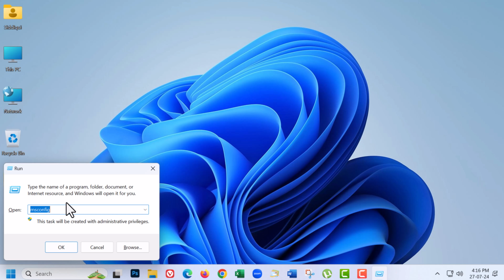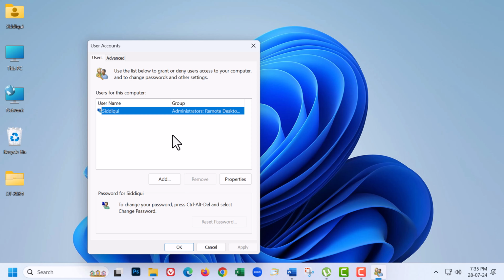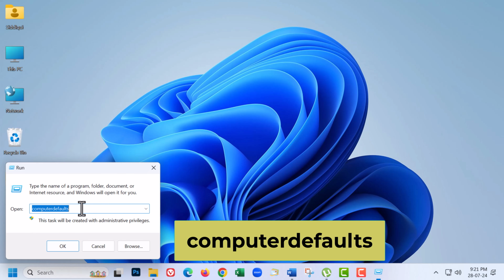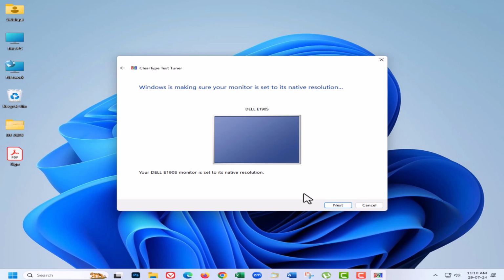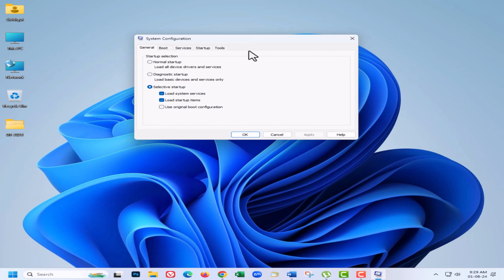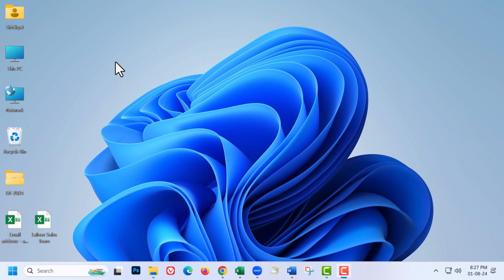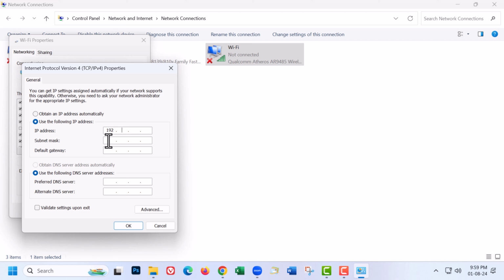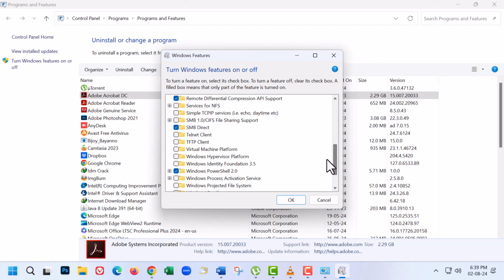16-Secret RUN Commands | Hacks Windows Run Tools